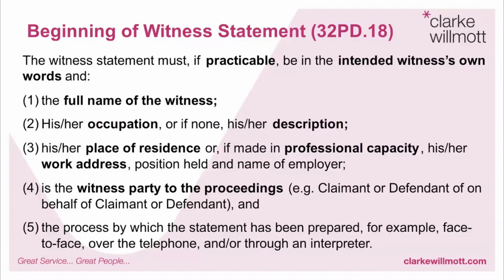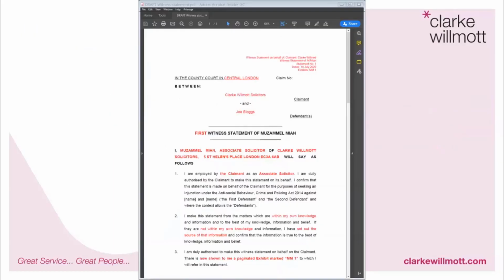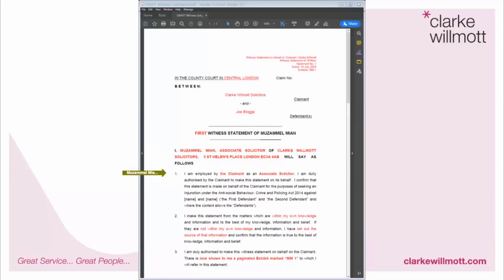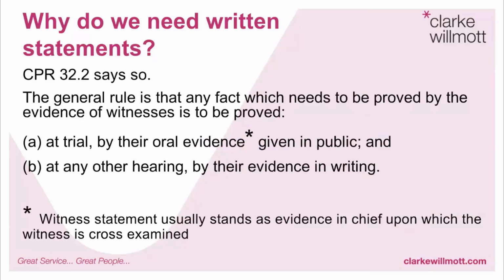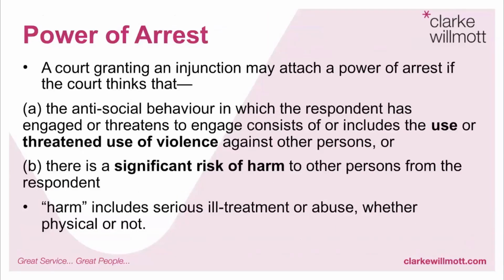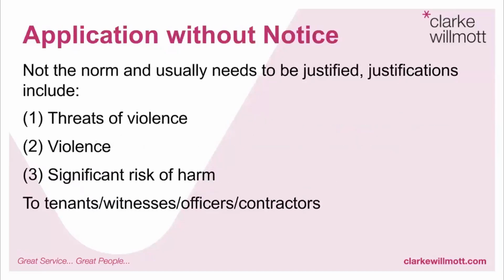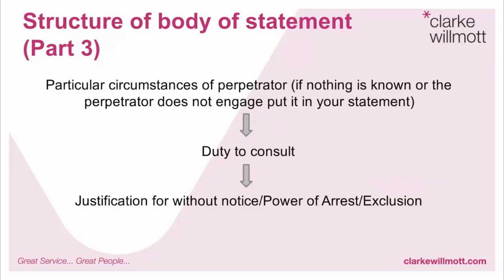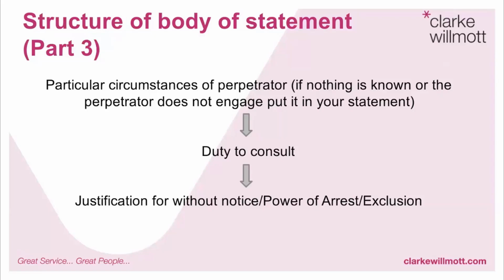"Well Your Honour, to tell you the truth..." Free webinar on witness statements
We are delighted to offer HALA members a free training webinar looking at the best approaches to drafting witness statements. This webinar will take place on Wednesday 22 July at 11:00am.

Muz Mian, Associate in the Housing Management team at Clarke Willmott, will be providing practical tips on the process relating to Access and ASB Injunctions. It is hoped that these will be particularly relevant given the emphasis on Injunction proceedings in light of the stay on possession proceedings.

If you have any questions you would like to ask Muz ahead of the session that you would like him to address, please do email .